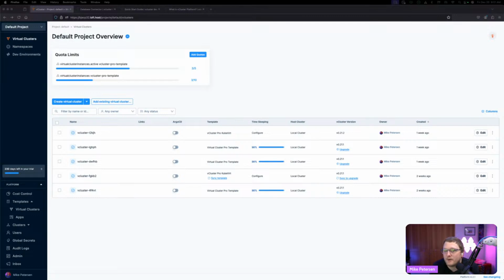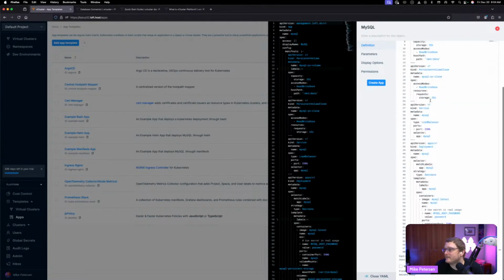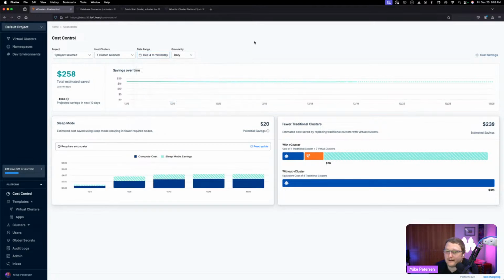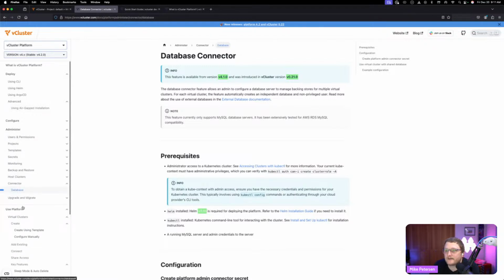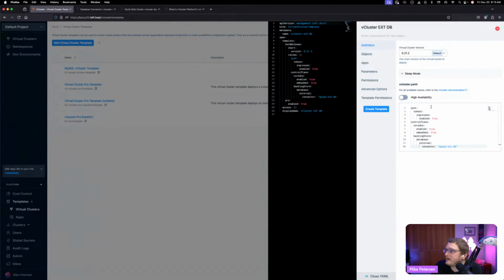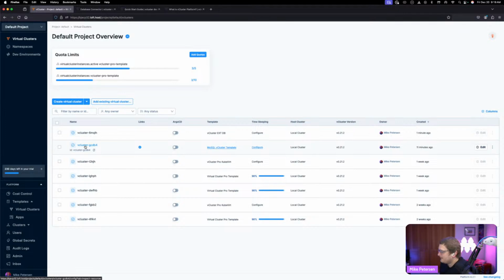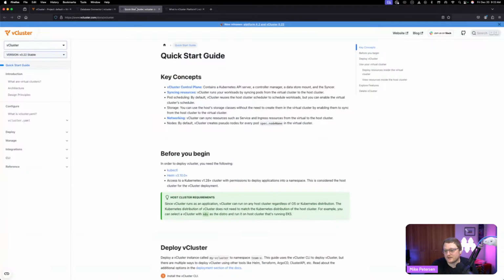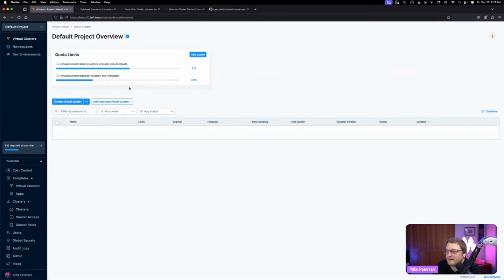vCluster Platform Demo : External Database Connector and Cost Control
vCluster Platform Demo - External Database Connector and Cost Control. Join me to see some of the new features of vCluster Platform.

► vCluster Changelog

► vCluster Docs

► vCluster Platform

► GitHub Examples